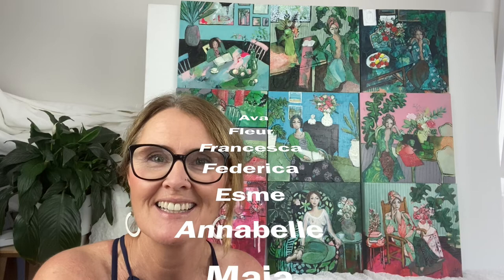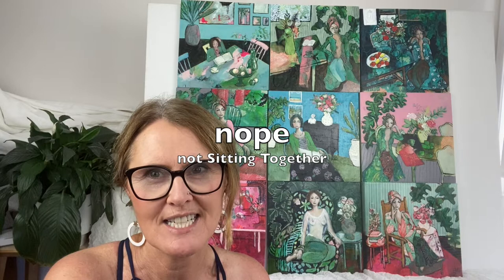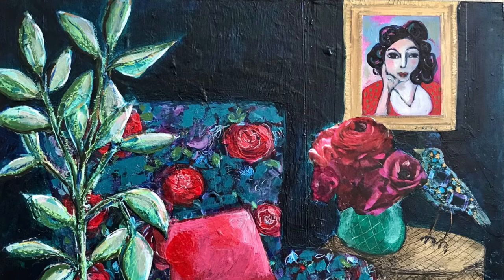Matisse Moods paintings by Denise Daffara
When a collection of paintings is completed… I like to gather them together and have a chat ‘with them’… to share a bit about how they came about… and thoughts about the painting process.